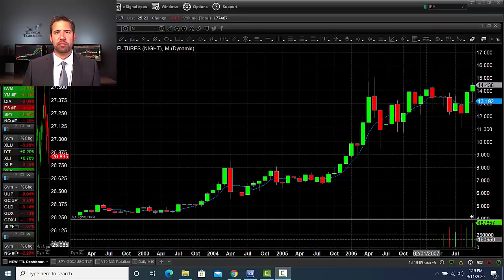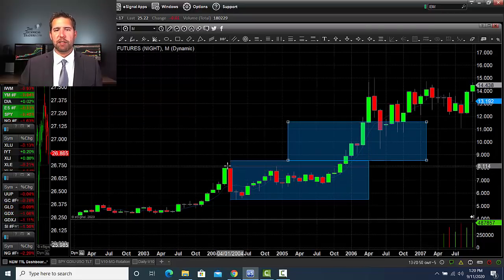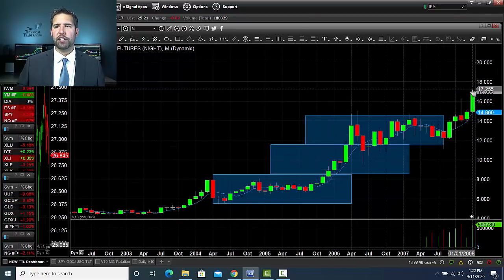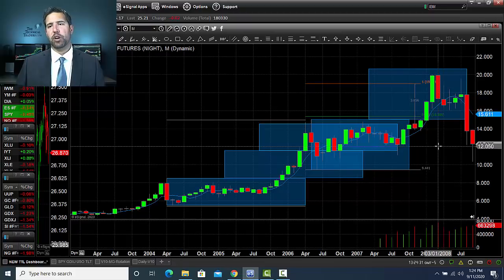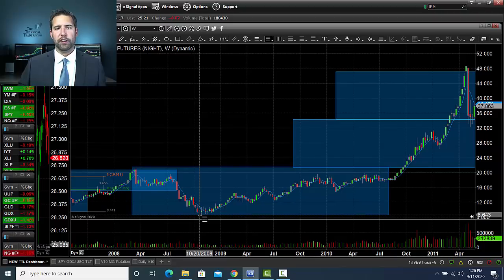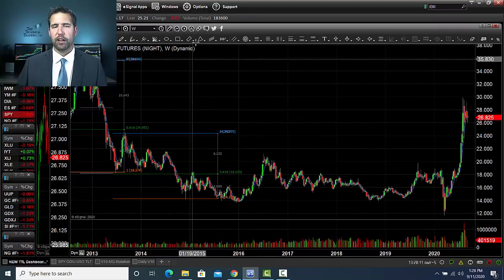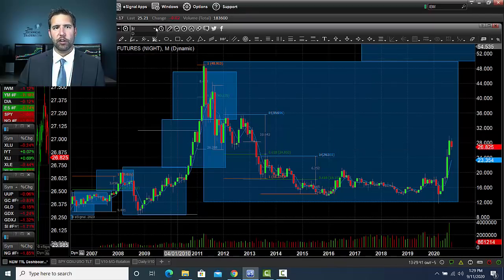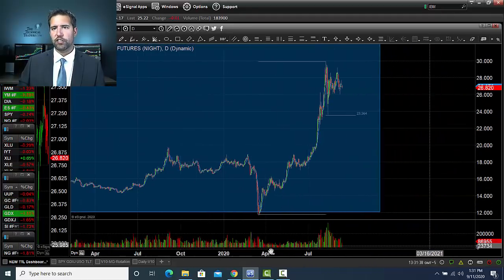Arcadia Economics Silverfest - Silver Analysis by Chris Vermeulen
Here is a recorded version of a presentation I did at SilverFest.